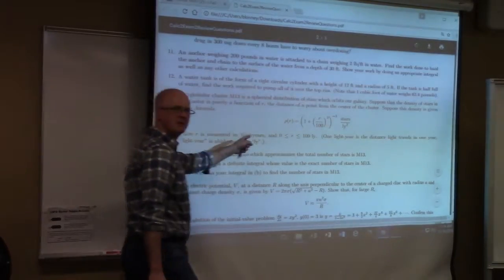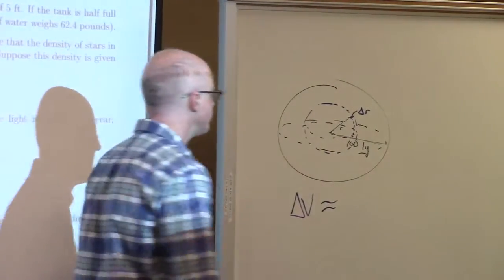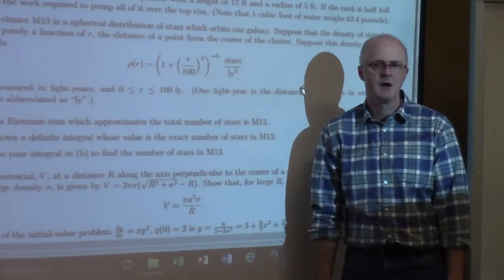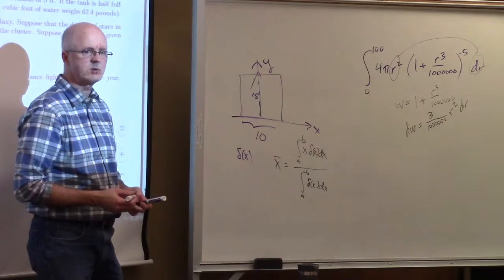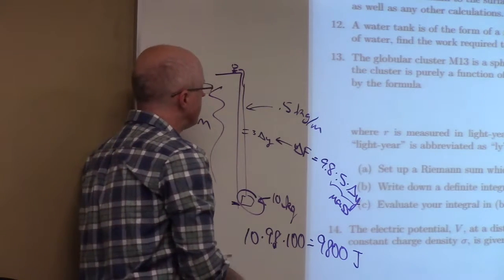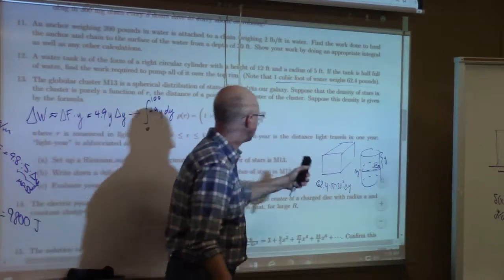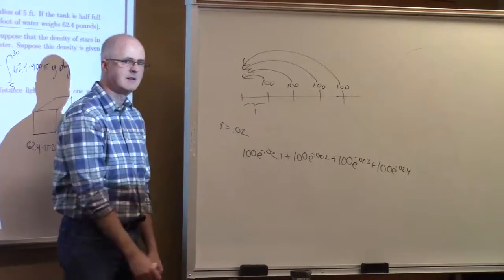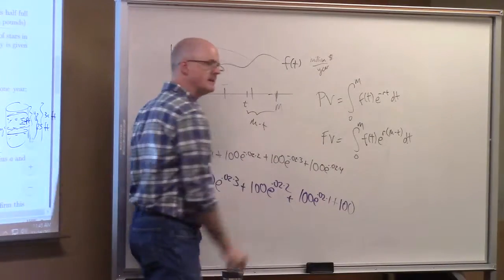Calculus 2, Lecture 31A, Review for Exam 2 (Physics and Finance Examples)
Calculus 2, Lecture 31A. Review for Calculus 2 Exam 2.

(0:00) Announcements and brief overview of content since Exam 1.
(1:12) Find the number of stars in a spherical globular cluster where the density of stars is dependent on the distance to the center of the cluster. You should review how to do substitution and integration by parts.
(13:11) Center of mass (mistakes made in the formula).
(16:13) Work done in lifting a mass with a rope upward against gravity.
(21:38) Work done to pump water out of a pool (equivalent type of problem to work done to pump water out of a tank).
(26:38) Present and future values of discrete annuities and income streams.